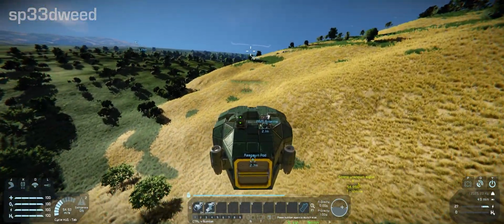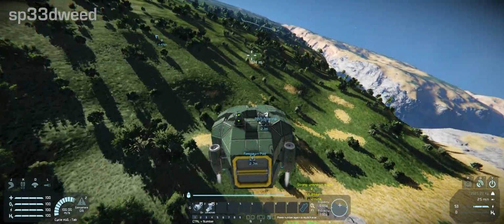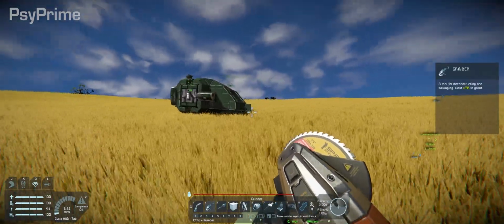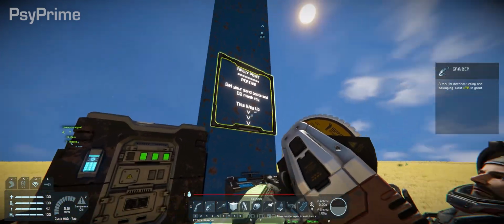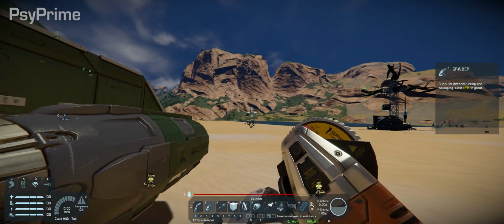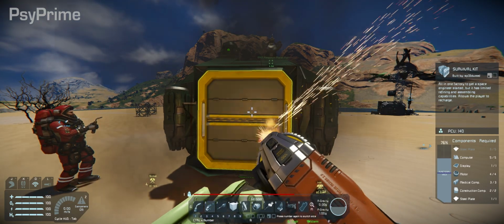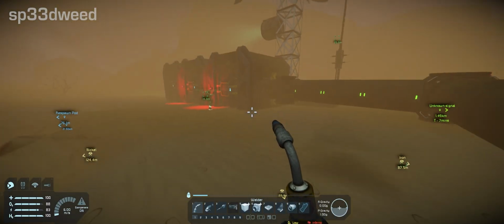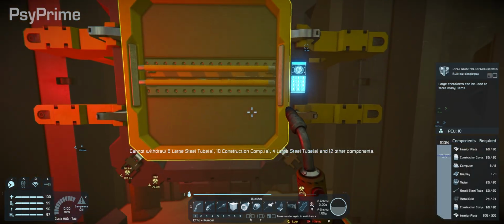Space Engineers - S1E02 - Let's Start BIG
We must recover Speed's drop pod for it's survival kit, find out our mission objective, and start a mining with large grid drills venture for big resources. Big resources means big mining rigs! This is strip mining at it's best. This is Space Engineers played by Idiots!

2 Idiots on a Mission is a Space Engineers co-op survival series with a novice and master engineer take on a mission that will require all of our skills and luck. This is mostly unscripted gameplay set within a story.

Recorded Space Engineers gameplay with Warfare 2 update, AQD Vanilla Ore Distribution mod, and Build Vision.